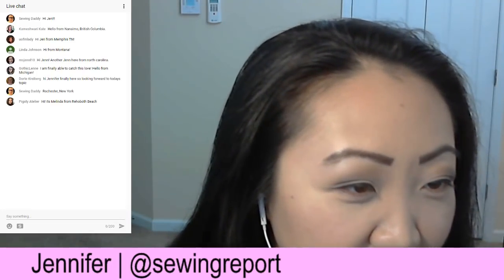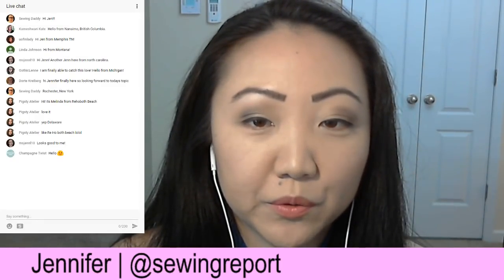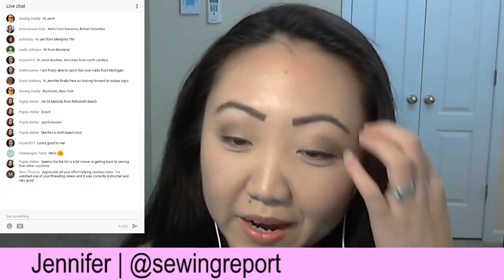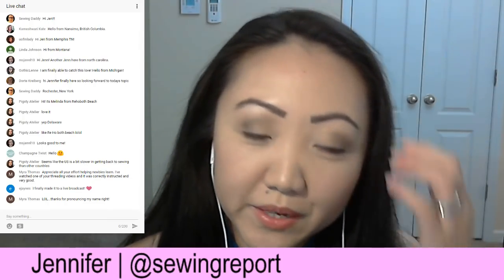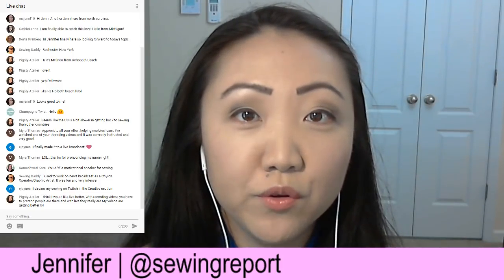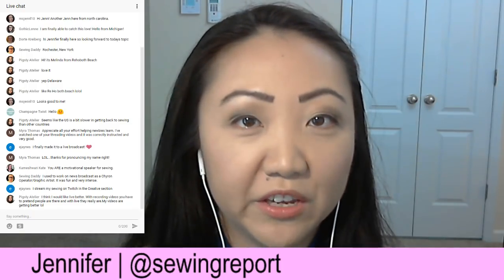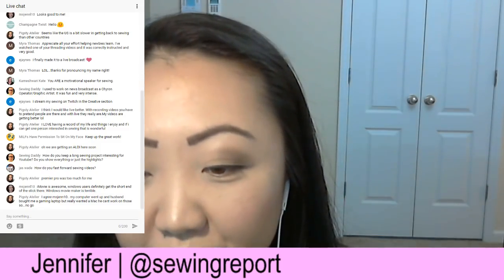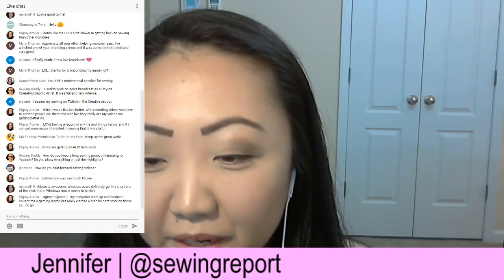How to Start a YouTube Channel | Reality Talk from a YouTuber | LIVE SHOW | SEWING REPORT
Wanna know how to start a YouTube channel and become a video creator?

Becoming a YouTuber is a big commitment if you're serious about vlogging about your sewing projects.

It's a ton of fun and you can learn a lot if you put in the work and effort.

In this LIVE edition of the Sewing Report, I'm sharing some of my experiences with you about the reality of YouTube - the  MANY hours I put in shooting, editing, sewing projects, and posting to social media to alert you to new videos.

Can you make money from YouTube? I'll answer that, too.

So You Wanna Be a Sewing Vlogger? [Blogging to Vlogging Guide]

In other news, I'm starting sort of a destash account on Instagram @sewingreportshop

That's where I post fabric, sewing patterns, and other goodies. That will also be the place where I may occasionally try to sell sewn items and other miscellaneous things as part of that social experiment I was talking about toward the end of a previous live show.

Sewing Report is teaming up with Pink Castle Fabrics to bring you a special series of videos all about coverstitch machines.

You will get a $50 gift card for accessories to get you started. ***Most models included, but please check with PCF as some special package deals are excluded from this offer***